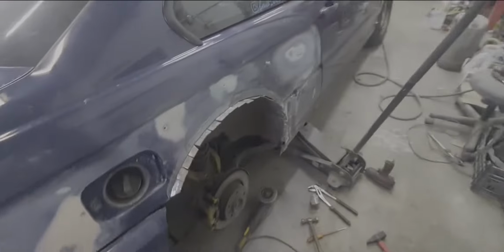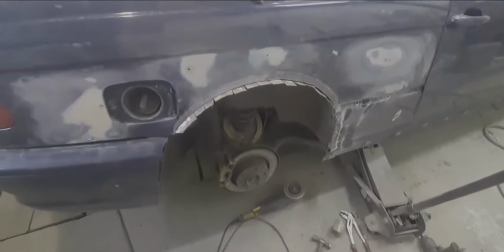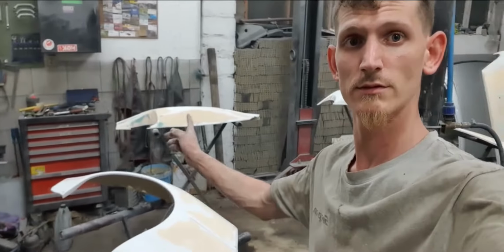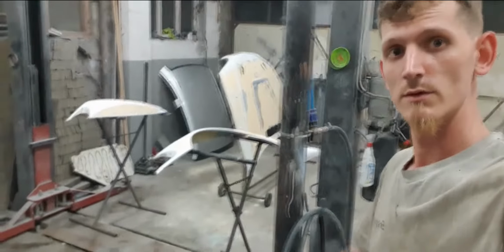Project Pandem Widebody BMW E46 building Part 2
I hope you enjoy time-lapse movies. I had over 7 Horus of raw material that made them Lol. I bought a pandem online in Poland. The package came to me, but everything is fine. After i bet on the car, they are brilliant fit.

Filmed by Arkadiusz Czyż